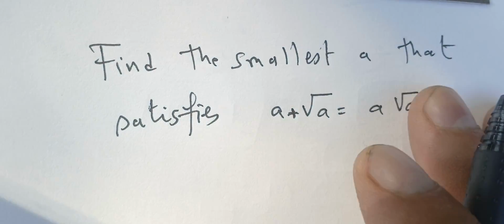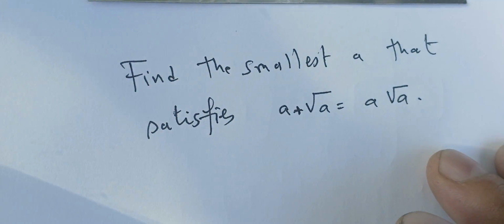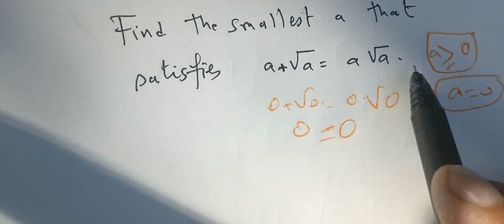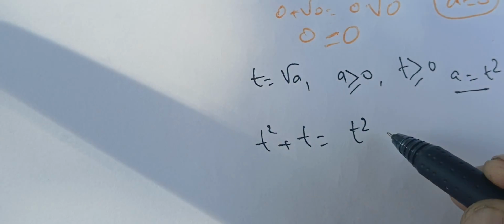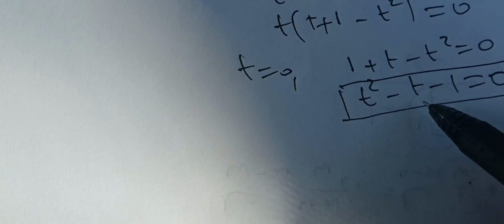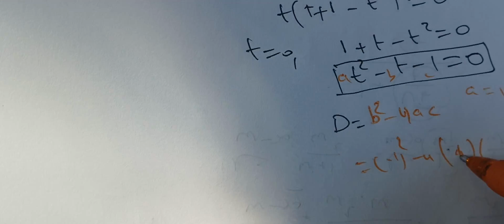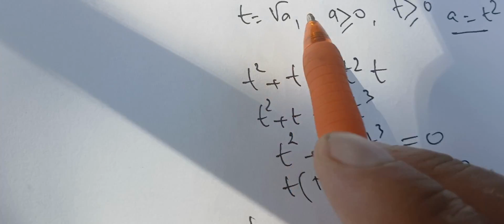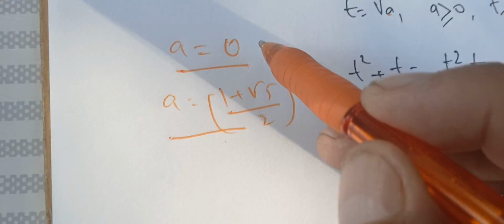Find the smallest a that would satisfy a+sqrt(a)=a×sqrt(a)